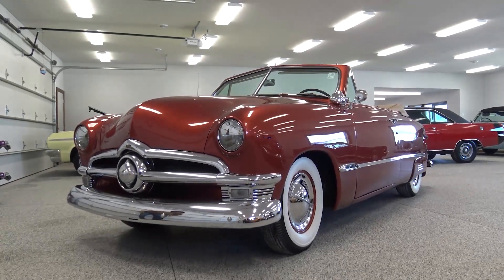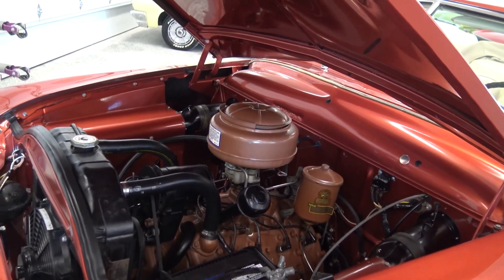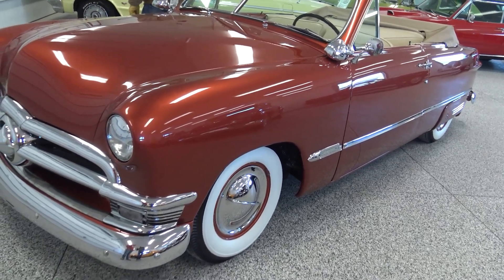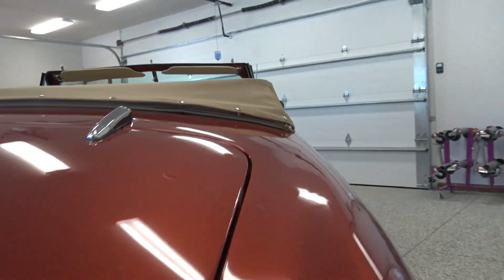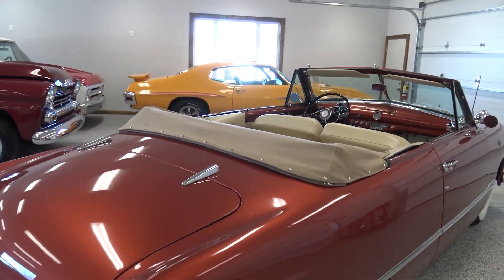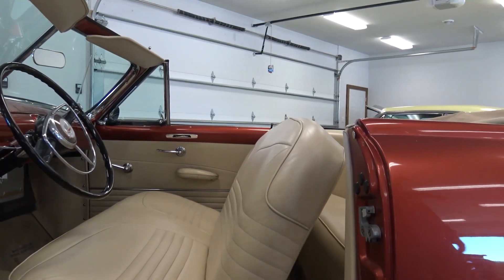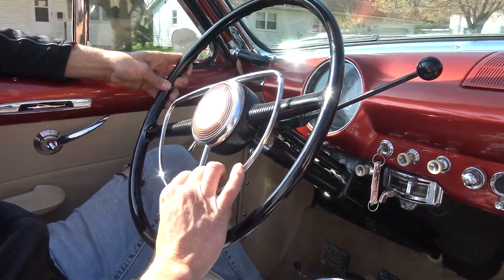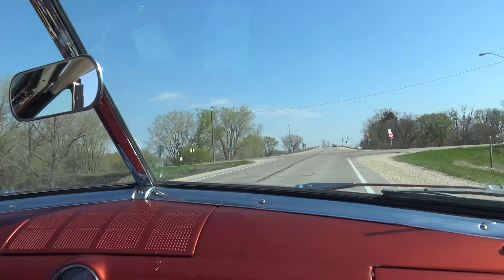1950 Ford Convertible (SOLD) at Coyote Classics $37,995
Vehicle Description
This breath taking 1950 Ford Convertible was restored in the early 2000's and still looks amazing today.  It was sold in 2013 Barret Jacksons Auction and had been in Lake Havasu Arizona were it was shown, driven, and enjoyed.  This is a super solid shoe box ford that has a older but still amazing paint job!  Its cream soft vinyl interior is amazing also.  Its powered by its flathead V8 engine, 3 speed manual transmission, and comes equipped with dual spot lights, dual exhaust, power top, am radio, and is riding on a nice set of correct style rims with wide white wall tires.  This is a great looking and driving 50's classic that is ready to enjoy!

" Life's too short to drive boring cars!"